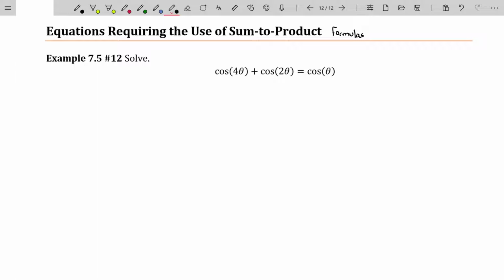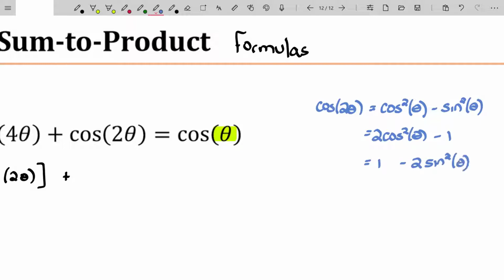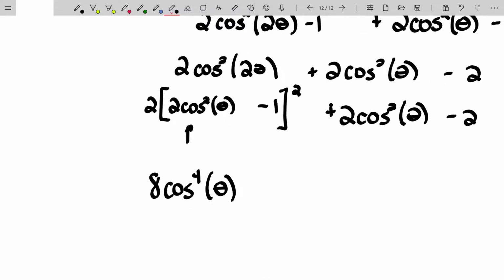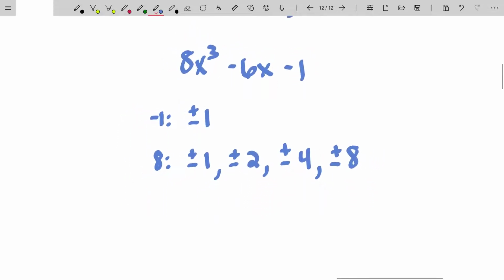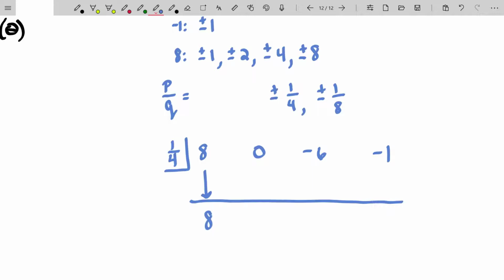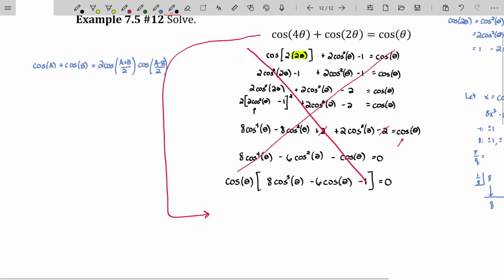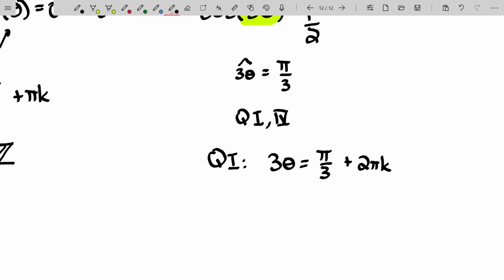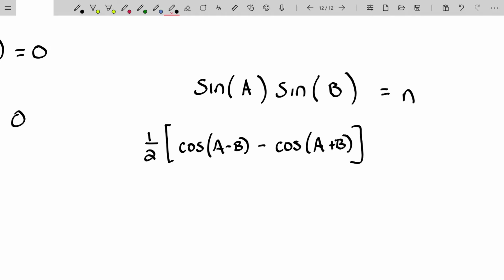Solving Trigonometric Equations - Equations Requiring the Use of the Sum to Product Formulas